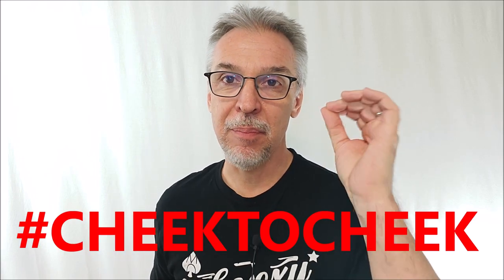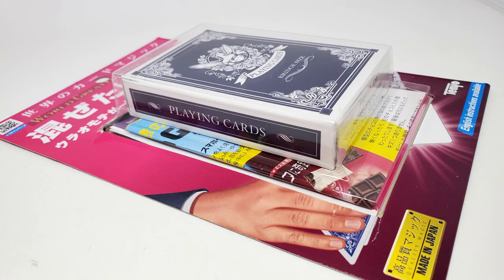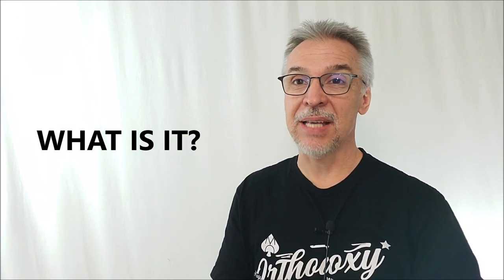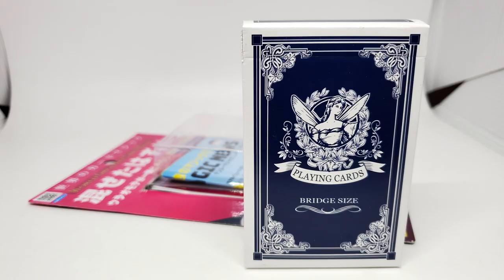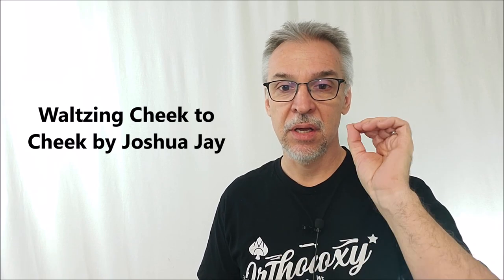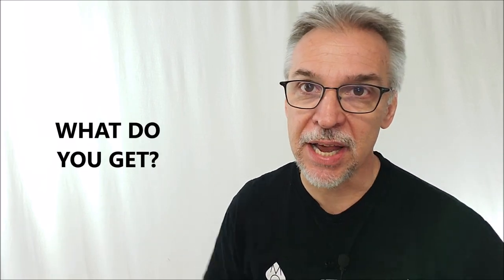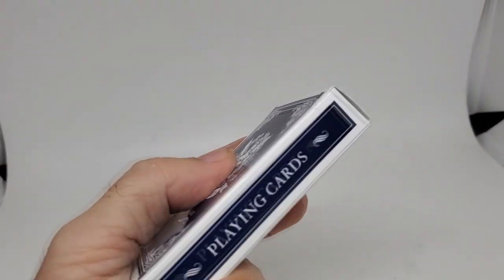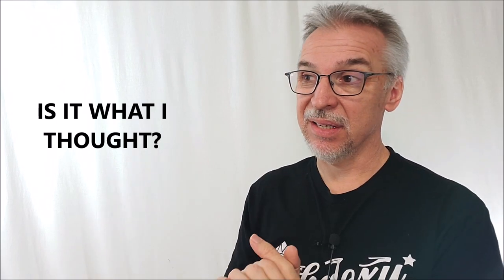Magic Review - Cheek to Cheek 2021 by Tenyo Magic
Magic Orthodoxy Opening Title Plate:
Magic Tricks
Best Magic
Easy Magic
Learn Magic